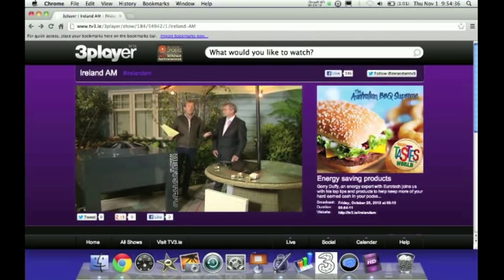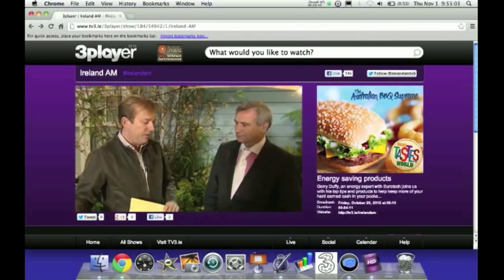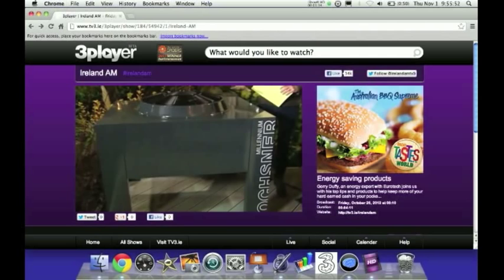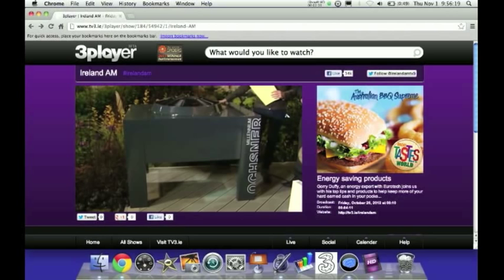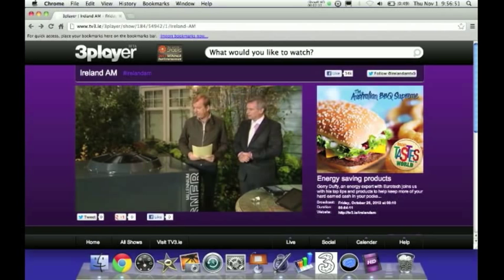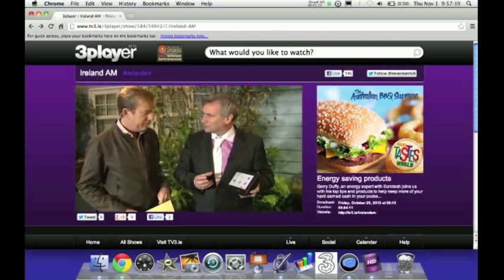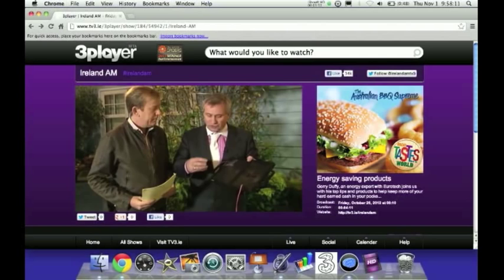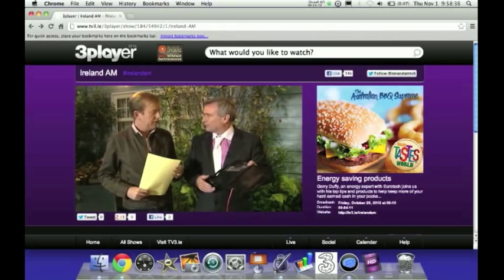Gerard Duffy Eurotech live on TV3's Ireland AM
Energy Educator Gerard Duffy from Eurotech Group the Inventor of the World record holding EuroComfort System. Marie O'Riordan's Client Gerry Duffy on TV3's Ireland AM. Marie O'Riordan, Legacy Planeteer™ And Honorary Award Winning Philanthropist Presents... The Forever Method.™ Generations Of Success In Your Lifetime.™ Trusted By Entrepreneurs The World Over To Get The Job Done Right.™ E-Mail: Telephone: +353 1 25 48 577.  Sample Success Story... $1,335,220.28 Million in new Business for Gerard Duffy in 17 days after Marie's System

Earnings Disclaimer: I understand that the results of any and all Clients of Marie O'Riordan and any of Her Consultants are not typical and Marie and Her Consultants are not responsible and have no say on any financial gains or losses of mine now or in the future.